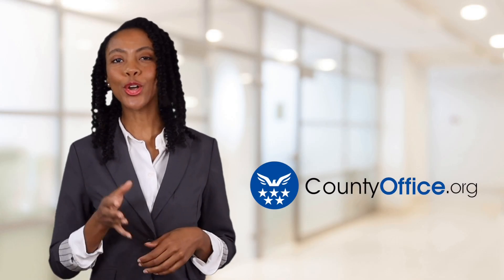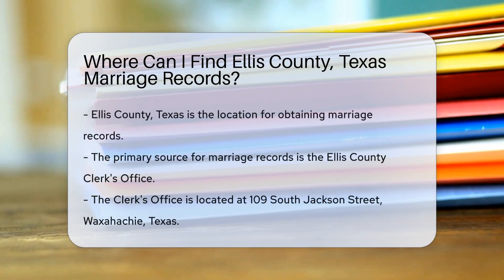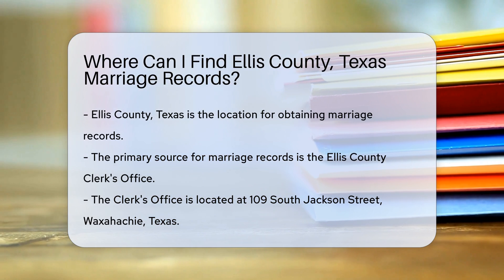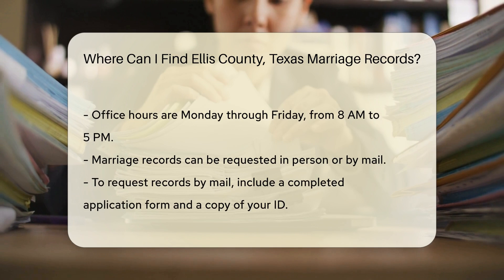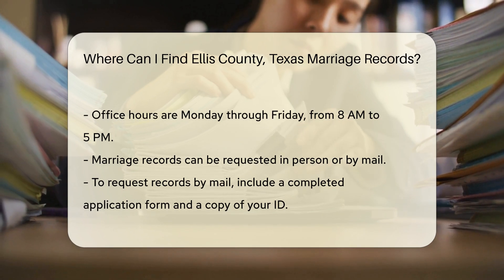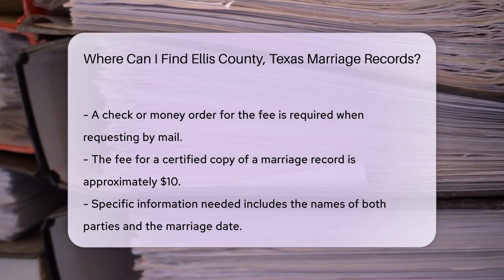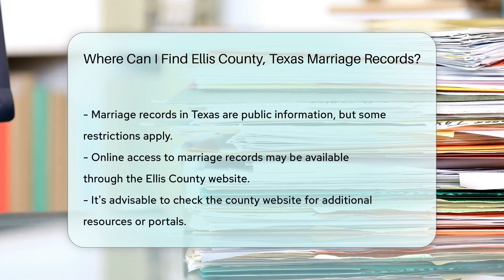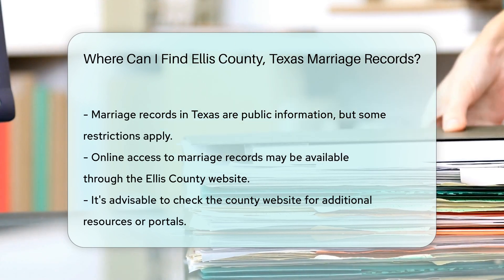Where Can I Find Ellis County, Texas Marriage Records? - CountyOffice.org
Where Can I Find Ellis County, Texas Marriage Records? In this informative video, we delve into where you can find Ellis County, Texas marriage records. Discover the official avenues available for accessing these records, including visiting the Ellis County Clerk's Office in person or requesting them by mail. Learn about the necessary steps, fees, and information required to obtain a certified copy of a marriage record in Ellis County. Uncover the accessibility of marriage records as public information in Texas and the potential restrictions that may apply. For online access, explore the Ellis County website for helpful resources and portals to assist you in your search.